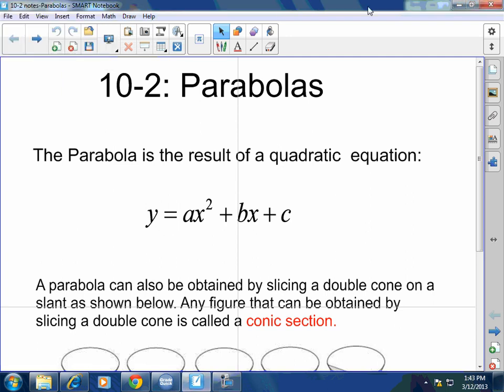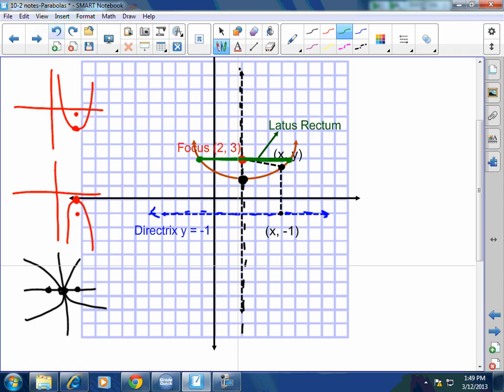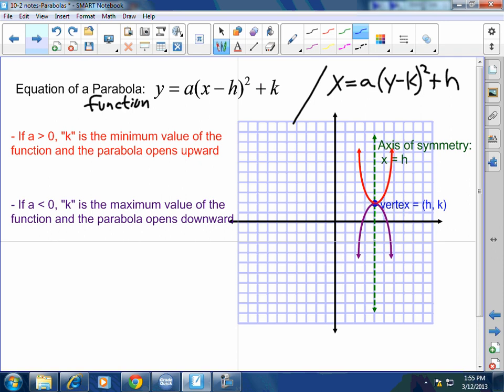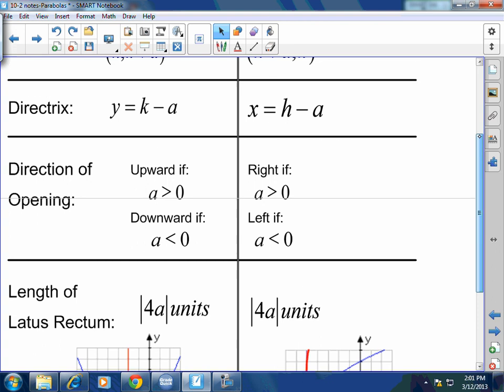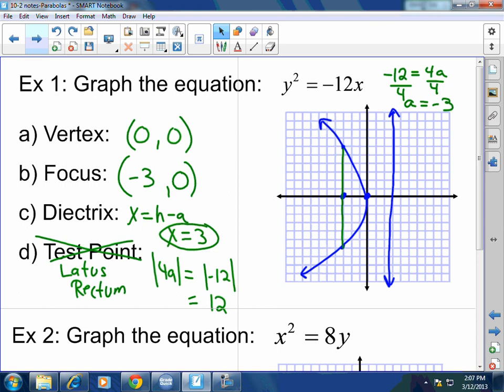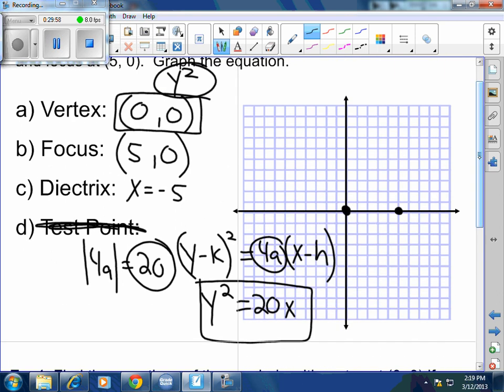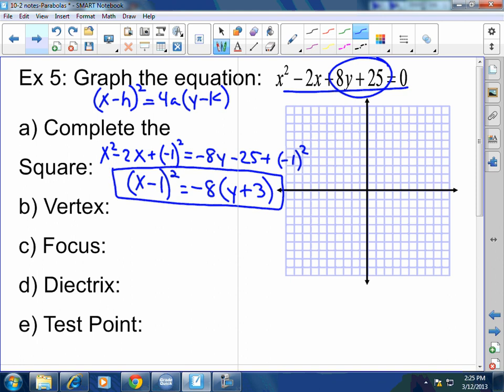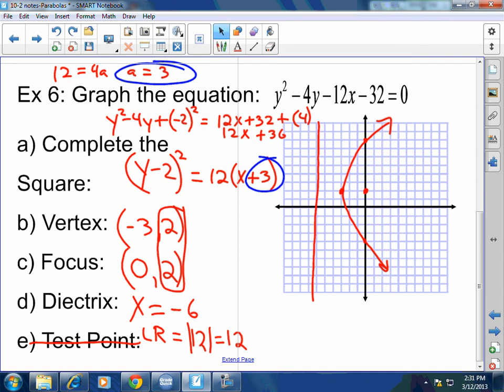Algebra II: Parabolas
Hon. Adv. Alg. I and II: 10-2  - Parabolas